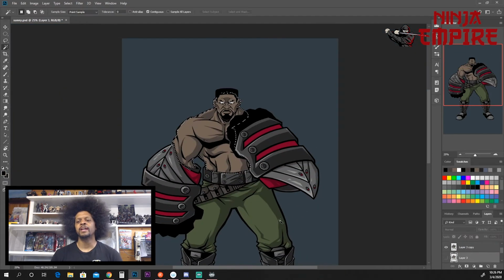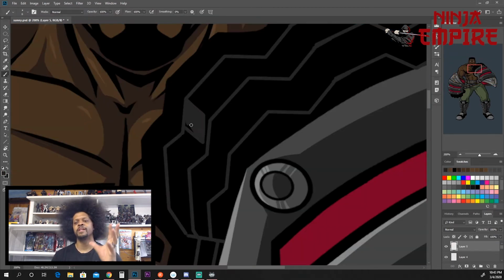Character Design Process - Character & World design - Designing Ninja Empire Original Characters ep9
character design process - my character design process-  designing Ninja Empire Original Characters.

This is a speedpaint character design of one of the main 12 characters for the Ninja Empire game. This character is important to me because this character represents my Dad. I wanted to make him a huge guy with huge gauntlets that loves to eat Miso soup.

Ninja Empire is a fantasy story of a world that is ruled by NINJAS. Not everyone is a Ninja but the ones that are in charge are Ninjas. With the assassination of the Shogun the Ninja Empire plummets into chaos. With the heir the seat of Shogun too young and unprepared for that role it is up to the main five families that are directly under the Shogun to re-establish and maintain order. Amidst the chaos everyone, including the five families, are moving to seize power over the land and cement their legacy in the Ninja Empire.

followthekaiser